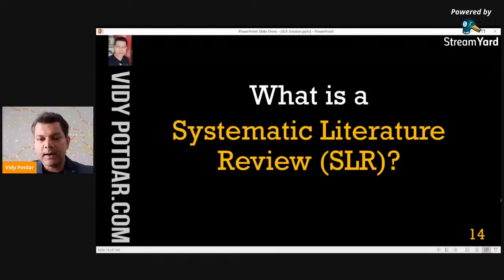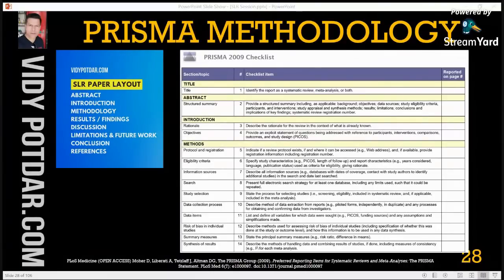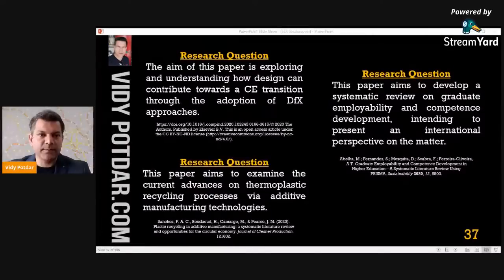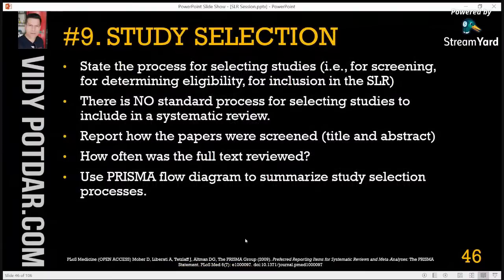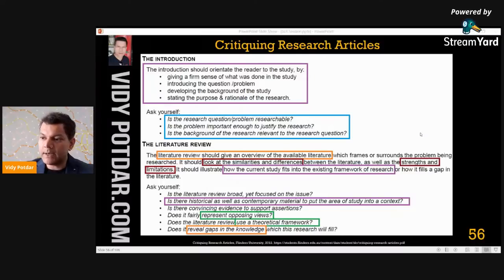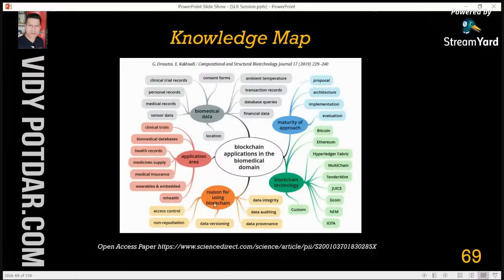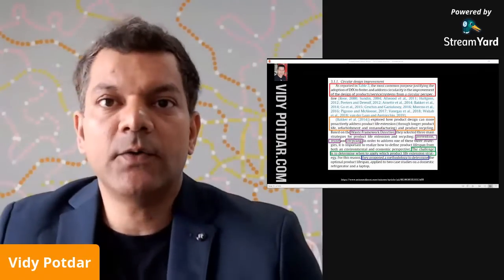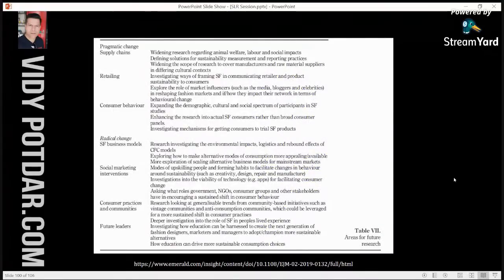How to Write a Systematic Literature Review Paper for High Impact Factor Journals? A/Professor Vidy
Systematic Literature Review (SLR) is a research methodology aimed to guide researchers to systematically and methodically undertake a literature review for their research. Every researcher and Ph.D. or MPhil student should follow the SLR methodology when doing their literature review at the start of their research. By following a well-defined and accepted methodology like the SLR, you can also write extremely thorough and detailed literature review papers. In this session, I will explain all the important steps that every researcher should follow when conducting their literature review. After completing this session you can confidently write a Systematic Literature Review article for a top journal.